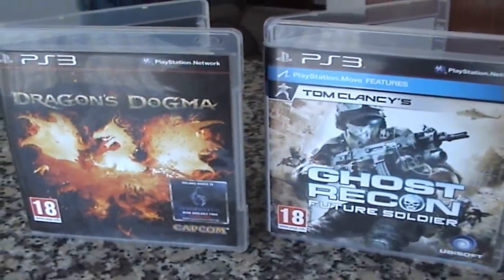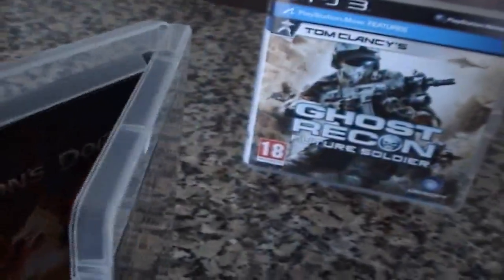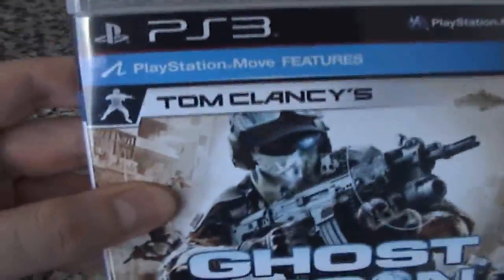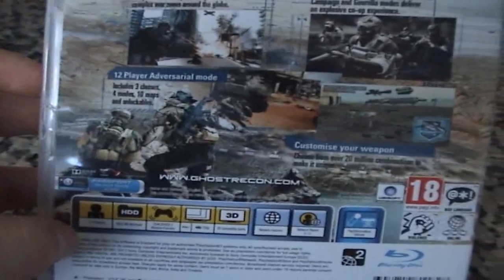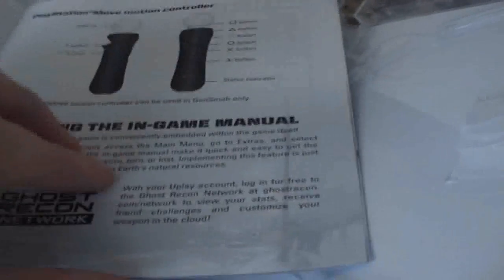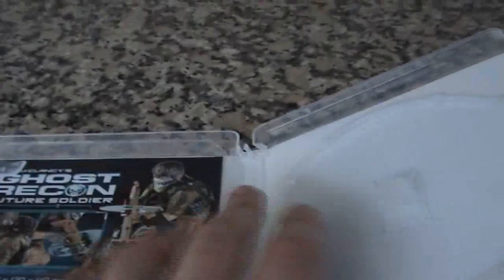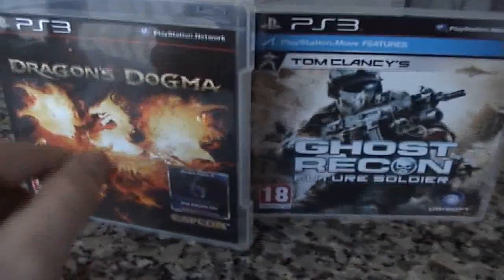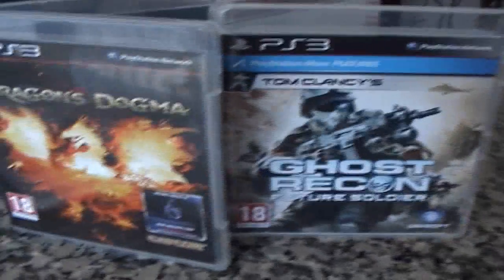Dragon's Dogma and Ghost Recon:Future Soldier Unboxing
Unboxing of Dragon's Dogma and Ghost Recon:Future Soldier for Playstation 3.

If you enjoy pls Like,Sub and Comment.Thanks.